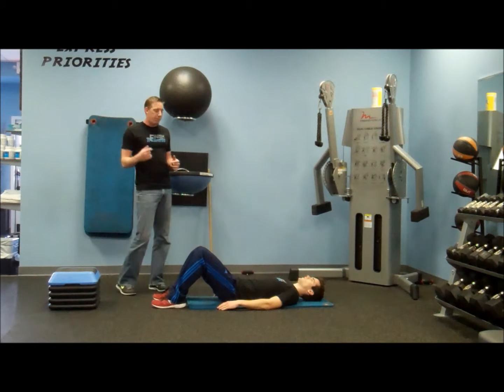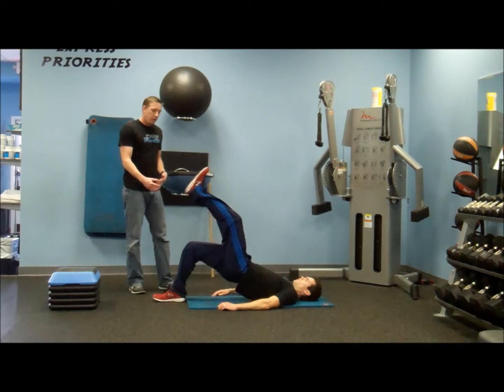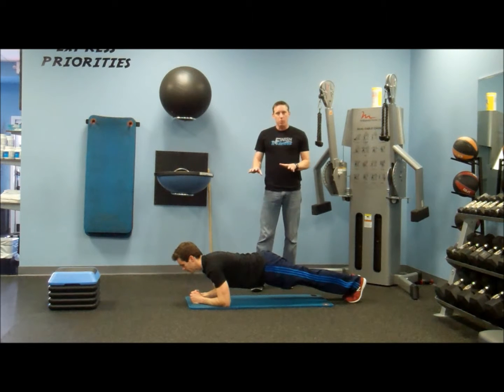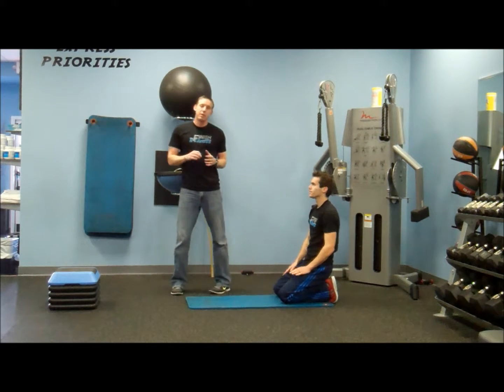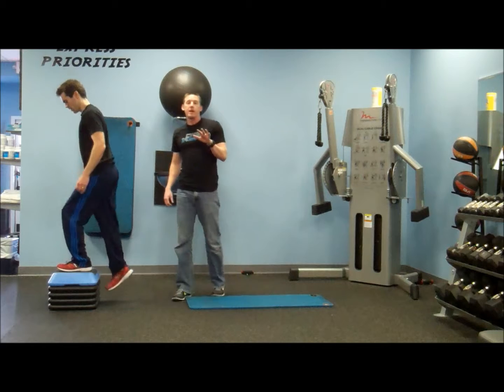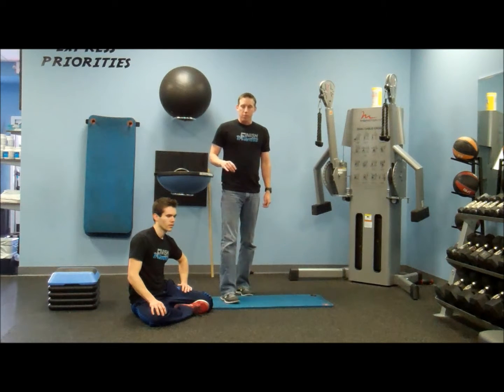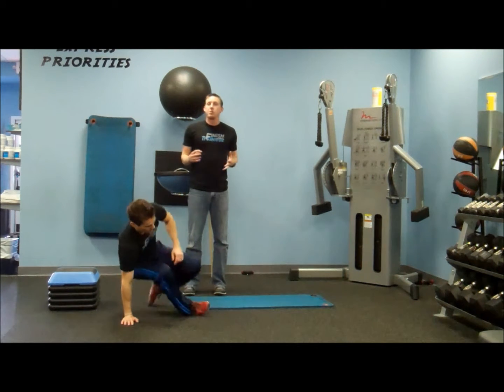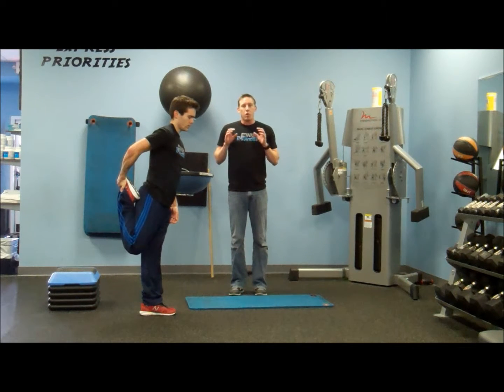3 exercise and stretches for running